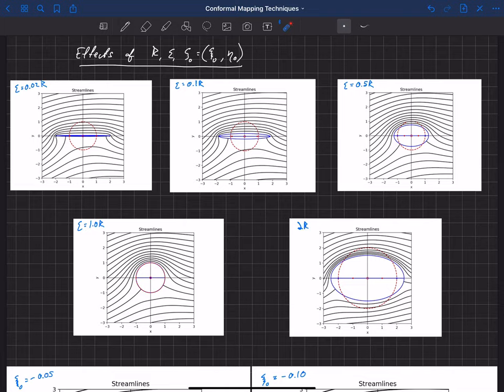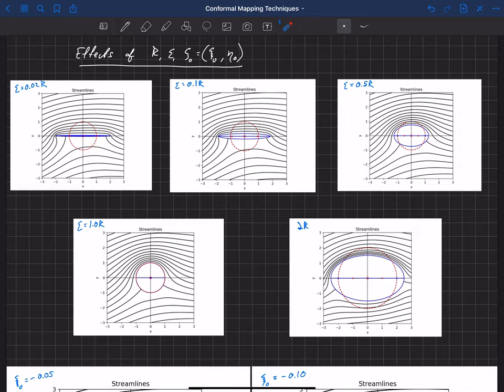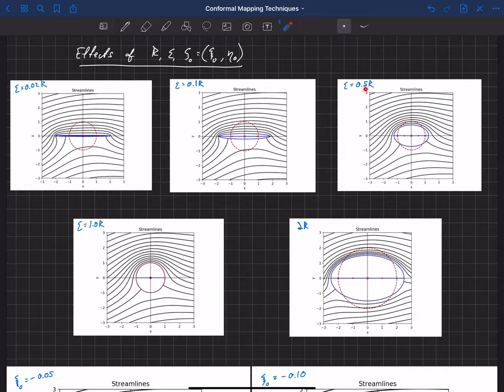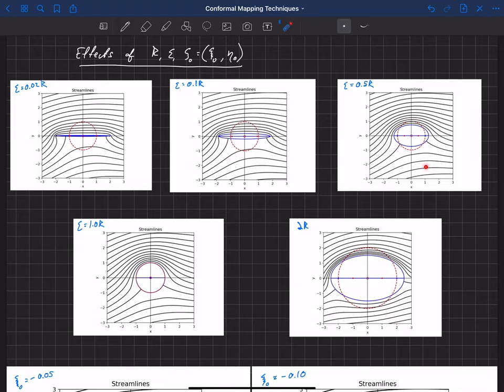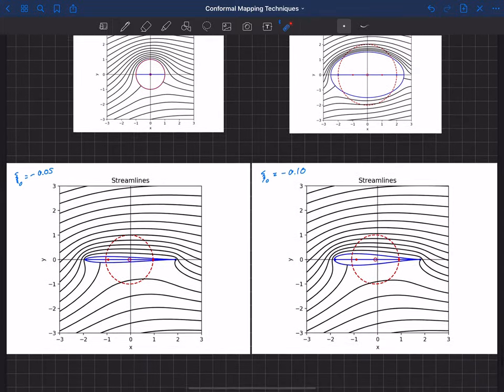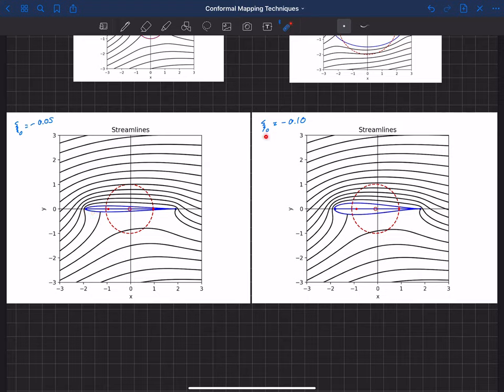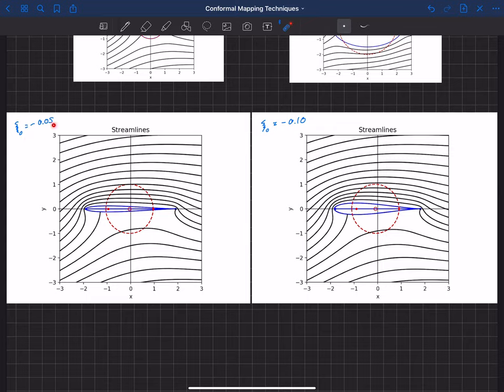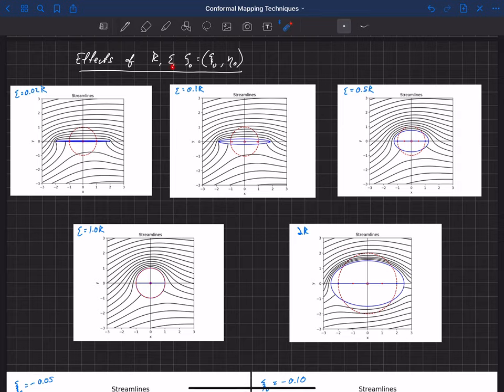Conformal Mapping Techniques . Joukowski Airfoils . Effects of Design Parameters